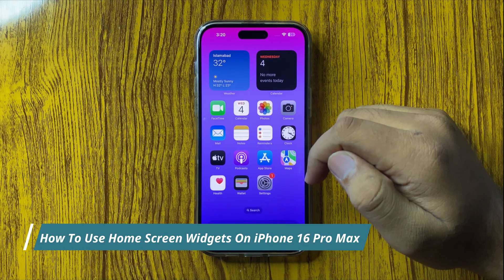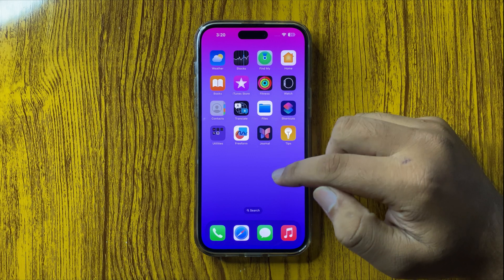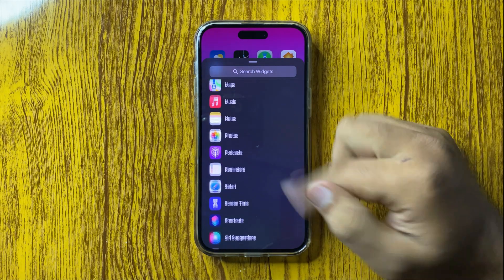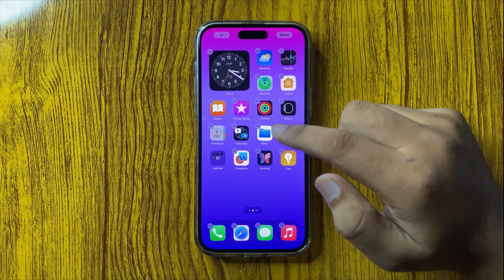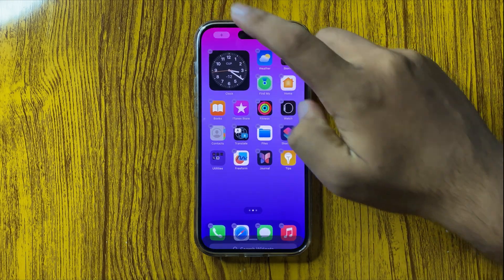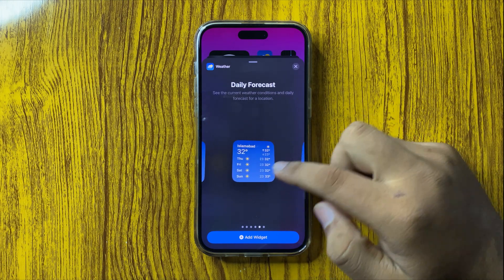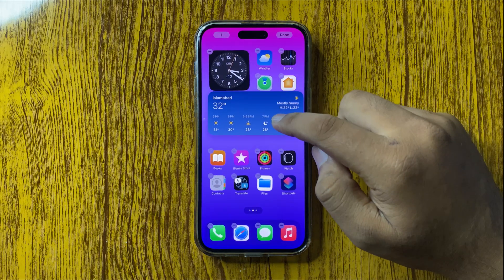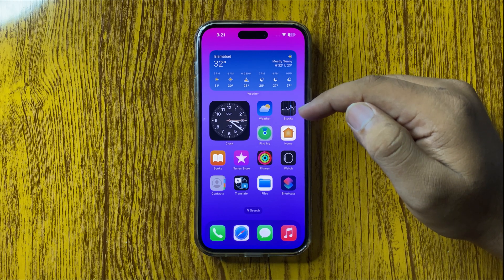How To Use Home Screen Widgets On iPhone 16 Pro Max